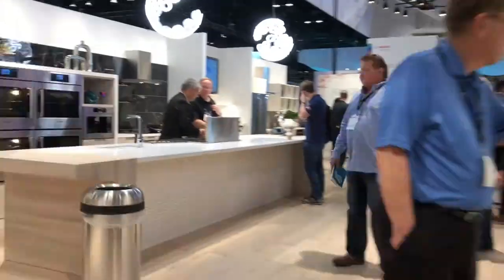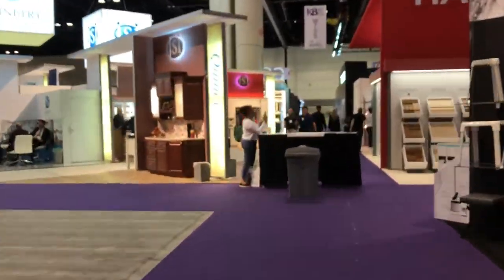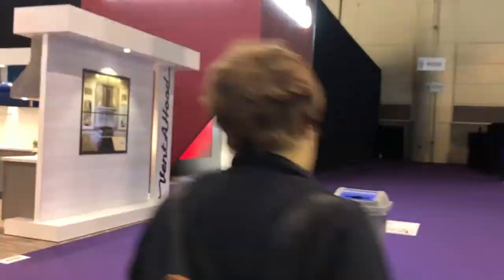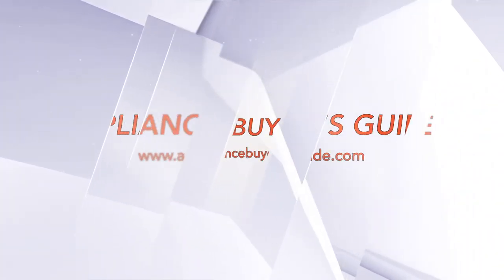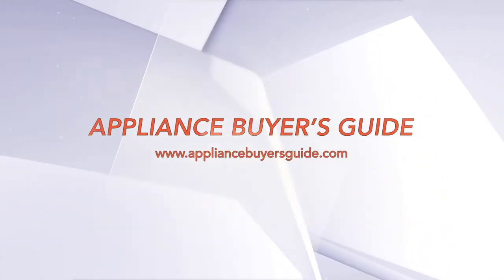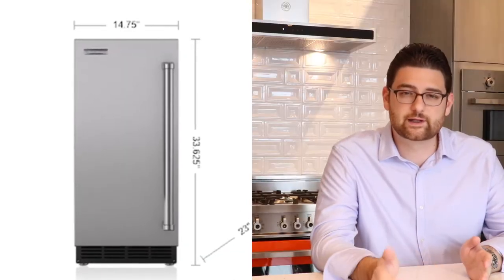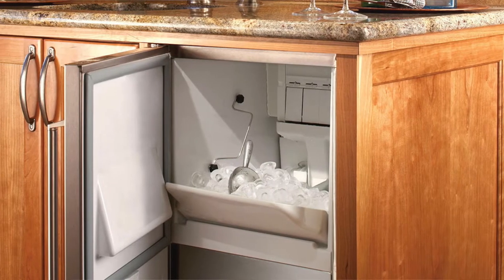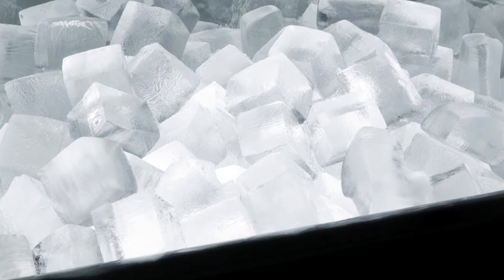Appliance Q&A Ep. 2: Which Ice Maker is the Quietest?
I often get asked which Ice Maker makes the least noise. A tricky question with no real easy answers. In this video, I explore the 3 main reasons why clear ice makers make so much noise, and what limited options are available for "quieter" ice making...

WIN A $25 AMAZON GIFT CARD THIS MONTH!